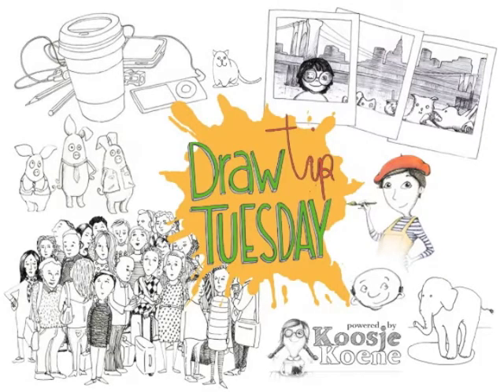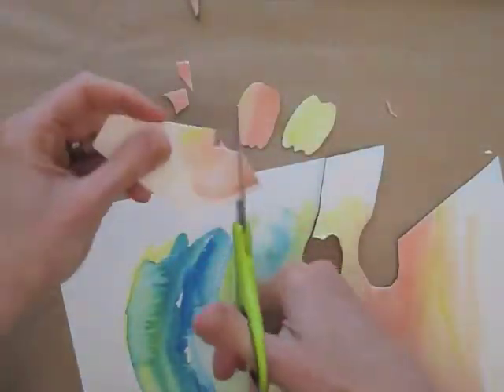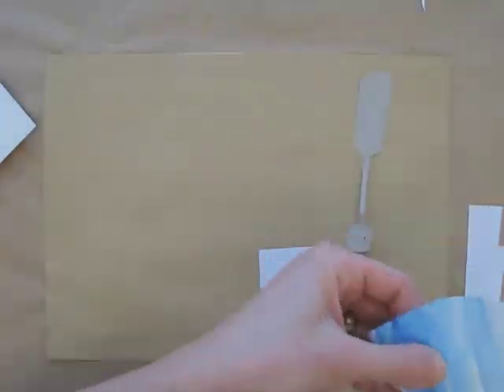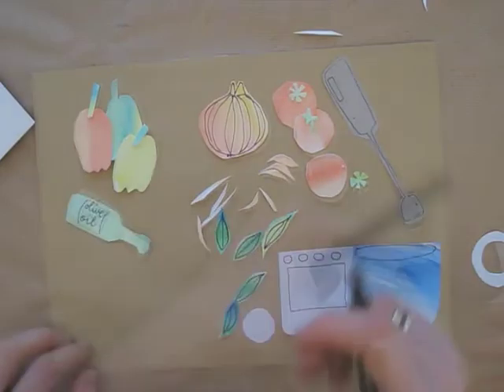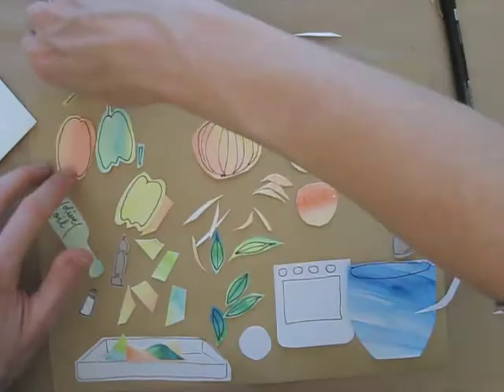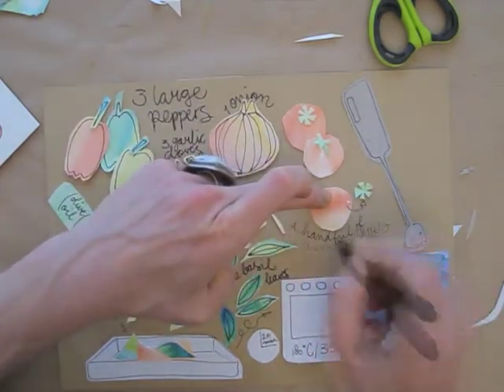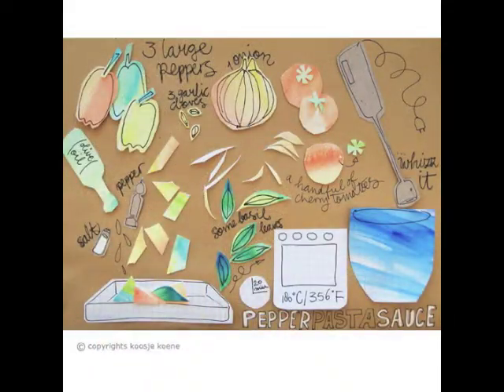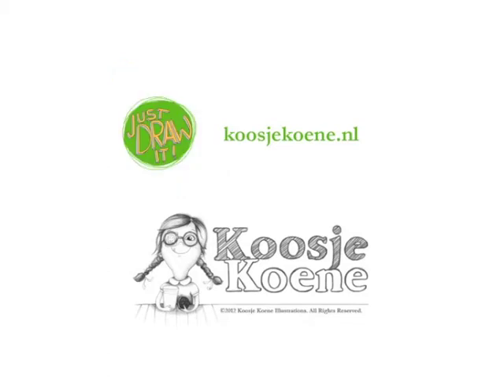Draw Tip Tuesday - make a Collage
Welcome to DrawTipTuesday!
I love illustrating recipes, and this time, I'm doing a collage!